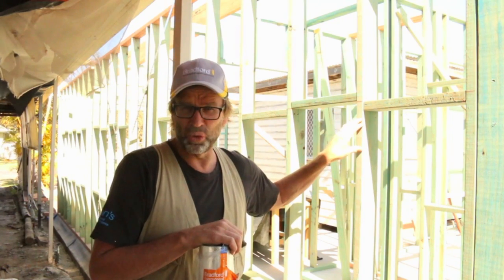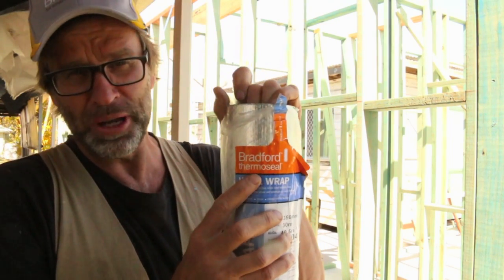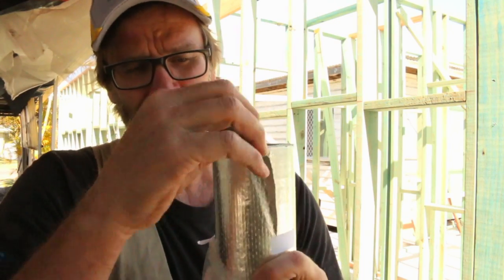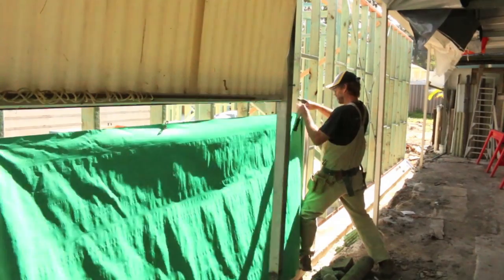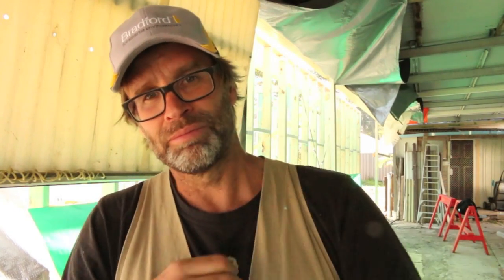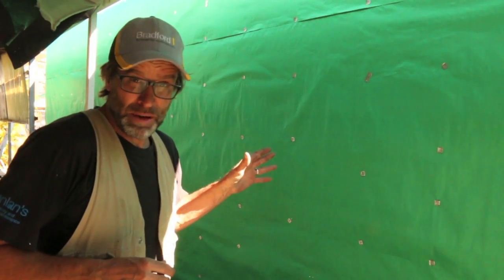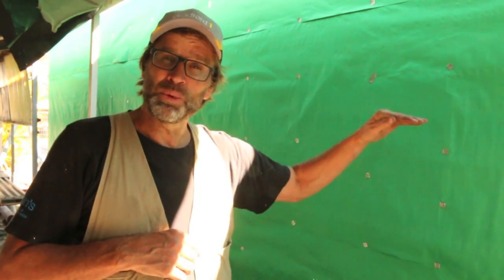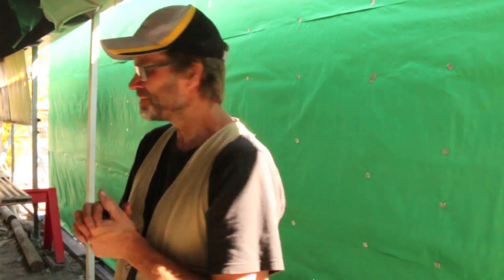How to Install House Wrap. Owner Builder Series Ep 20.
How to Install House Wrap. G'day Knuckleheads and welcome to Episode 20 of Owner Builder Series! In this Episode we look at installing the Wall Wrap which goes on before the cladding is installed. It's a vapour membrane that protects the frame and internal linings from moisture damage.

Mailing Address:

Sawtell,
NSW, 2452
Australia.
Check us out on Facebook;

ATTENTION!!

Kevin McLeod: Feelin Good.

Cheers,
Uncle Knackers